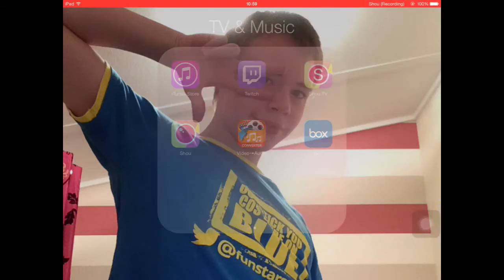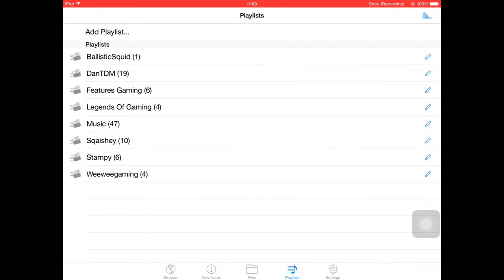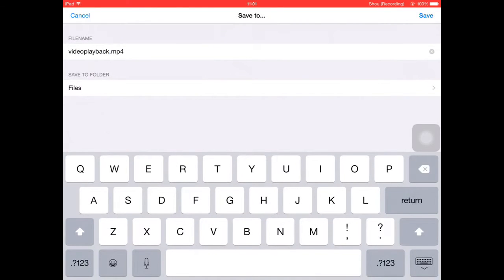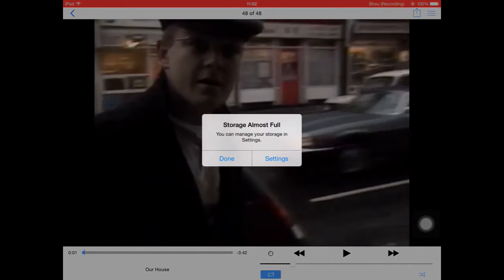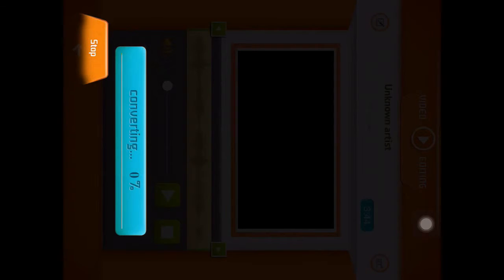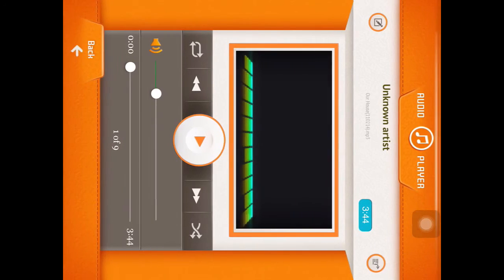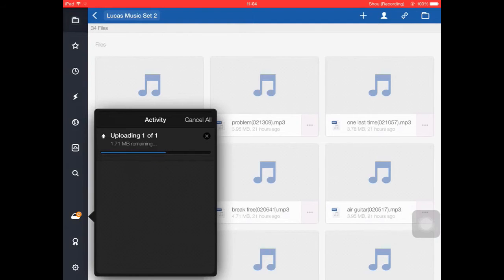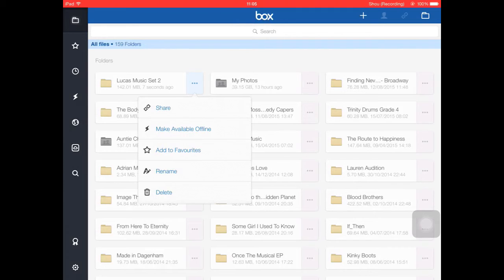How to get YouTube music to play offline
This is a little tutorial on how to listen to your favourite music offline, so you can listen to it anytime, anywhere, all program I used are completely FREE to download.

Hope you enjoyed this tutorial/video.                             :)